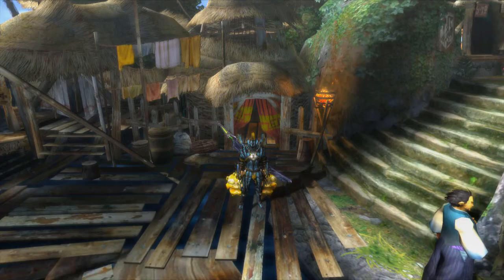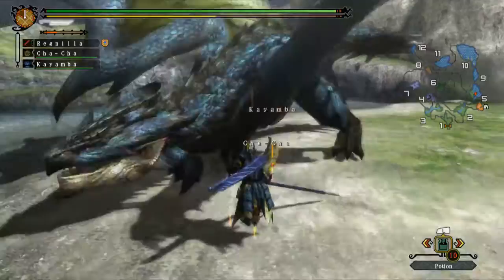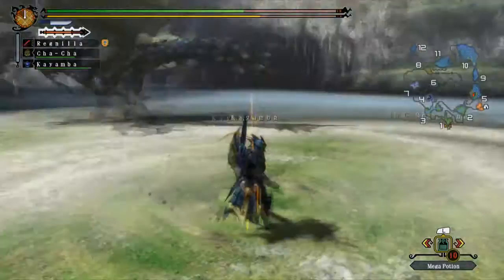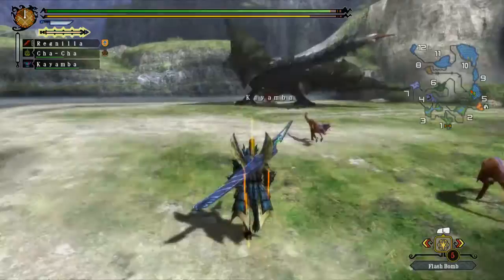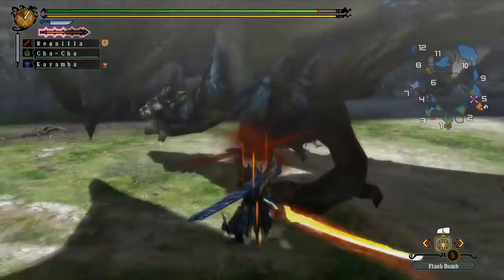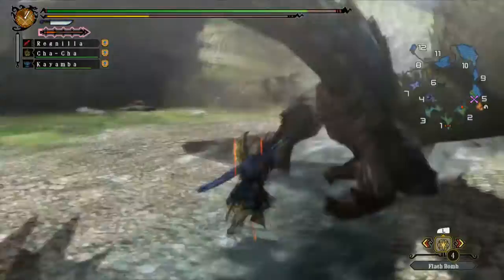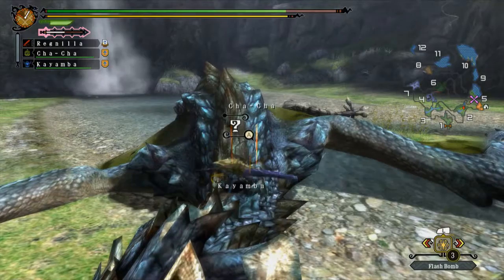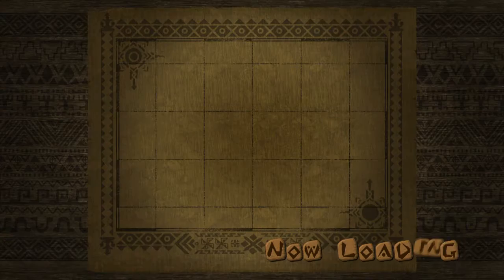Monster Hunter 3 Ultimate | Azure Attack